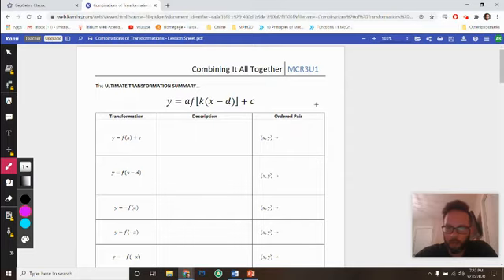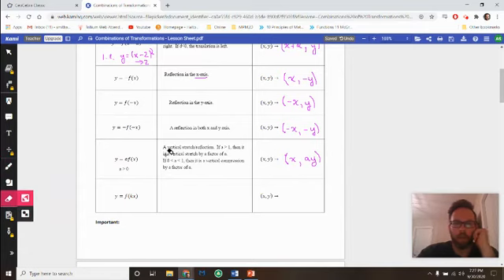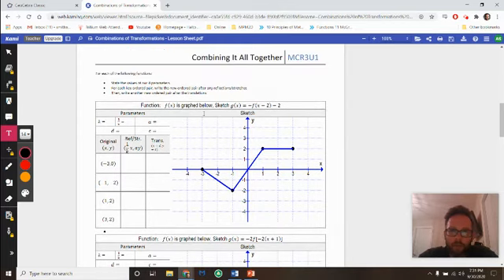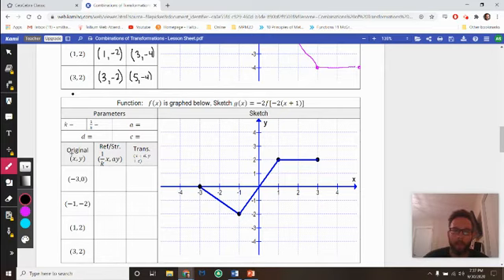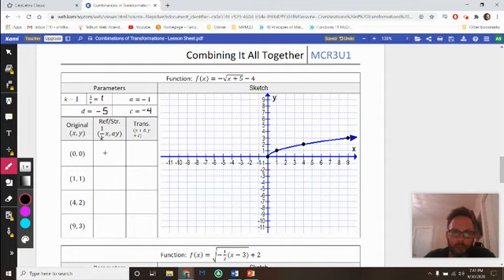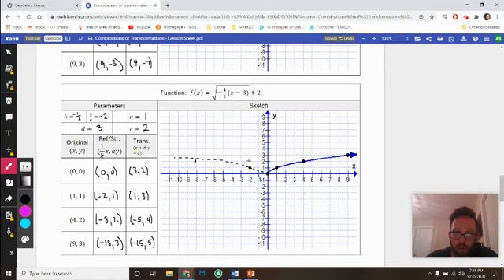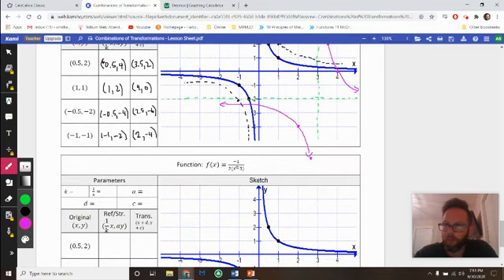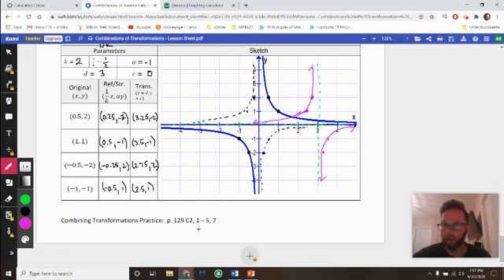Combinations of Transformations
In this video we summarize all of our transformations, and then get some practice sketching a variety of functions.